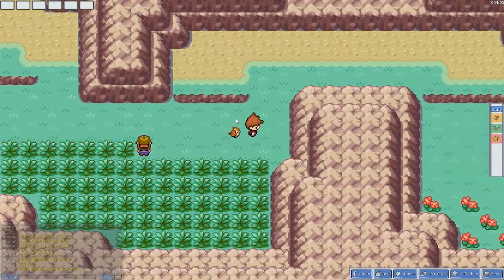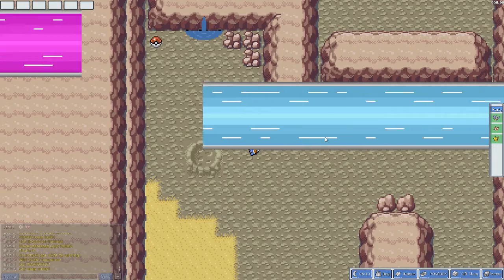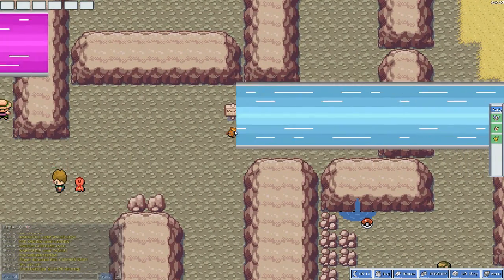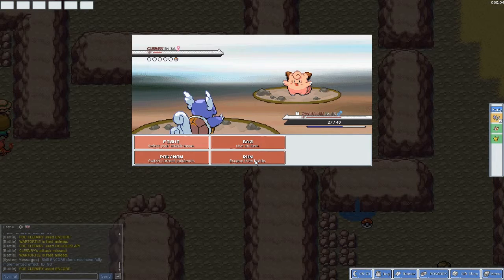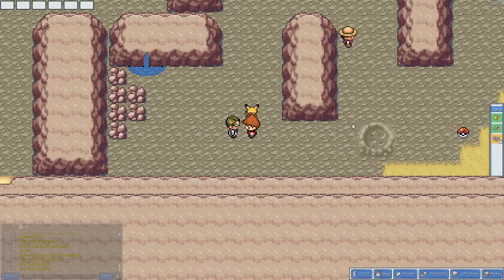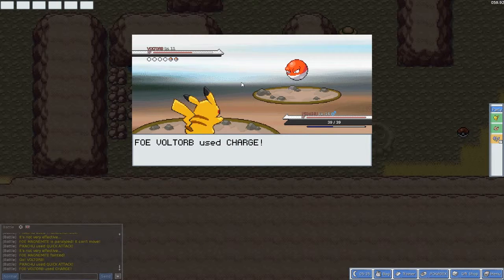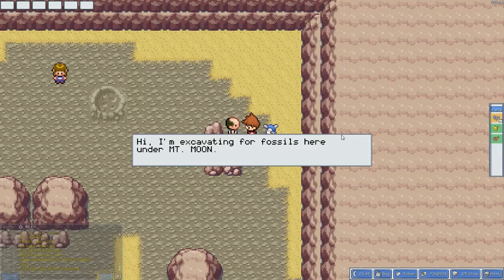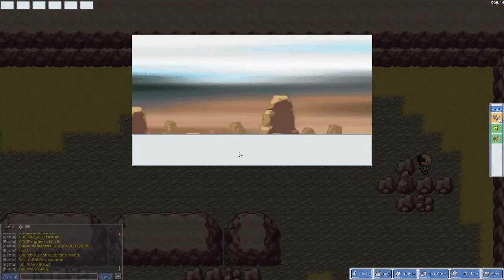PokeMMO #6 - Into The Depths Of Mt. Moon!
Welcome to a series of PokeMMO where I journey along with Xantoes and Chris to become the very best there ever was so we can truly be called Pokemon Master's! If you want to play it as well, here is the link!

Did you guys enjoy it? If so share the love with your friends!
Give that video a like and favorite it helps out a lot!!